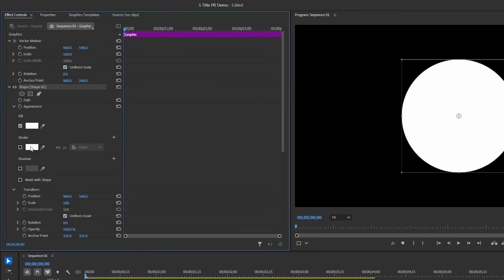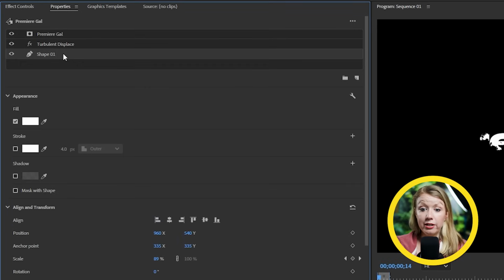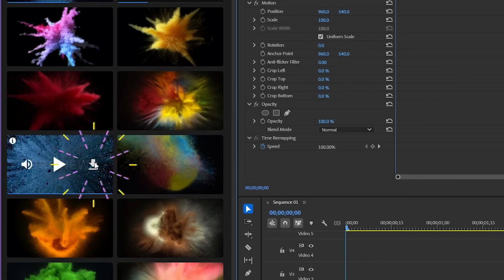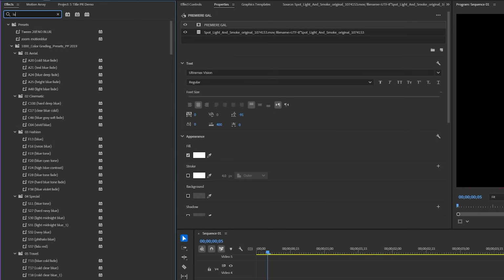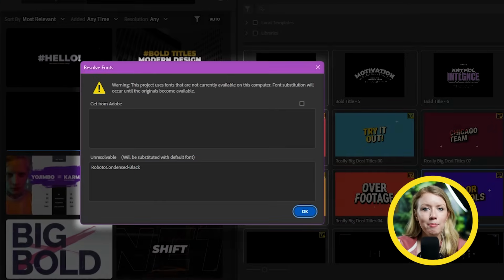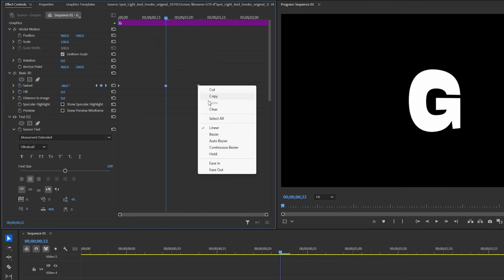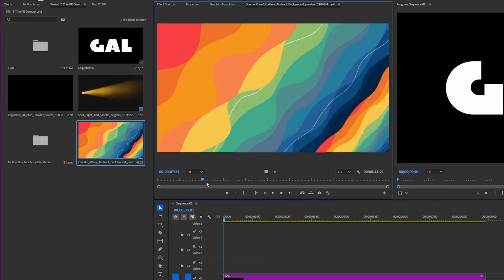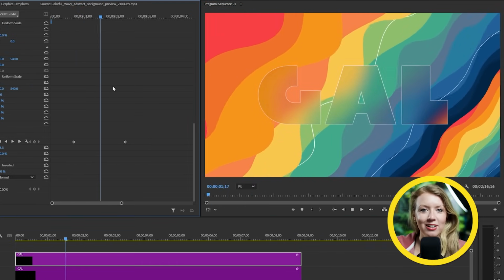Simple Title Effects That Look Amazing in Premiere Pro!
Here are five creative yet simple title effects that you can do inside of Premiere Pro. If you're looking to elevate your video editing game, these effects are a must-try! From grungy animations to spotlight reveals, I’ll guide you through each step in Premiere Pro to create stunning titles that will captivate your audience and elevate your motion graphic design. You don’t need to be a pro to achieve these looks; just follow along and experiment with the tools available in Premiere Pro

TIMECODE CHAPTERS
00:00:00 - Introduction
00:00:09 - Grungy Grow Title Animation
00:03:00 - Spotlight Title Effect
00:06:27 - Using MOGRTS from Motion Array
00:08:18 - Simple 3D Spin Text
00:09:55 - Glass Text Effect
00:12:34 - Conclusion and Additional Resources